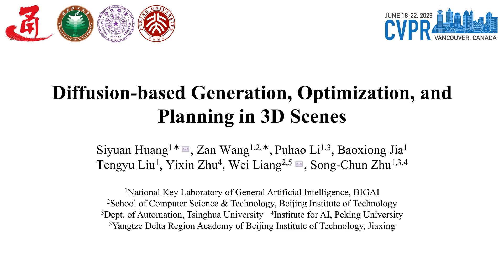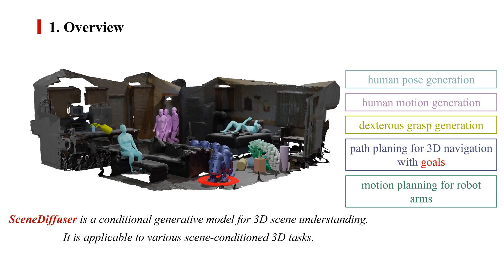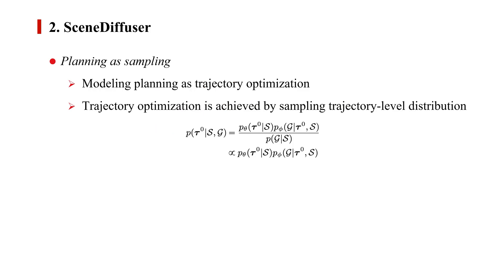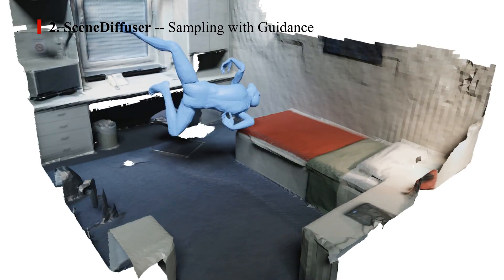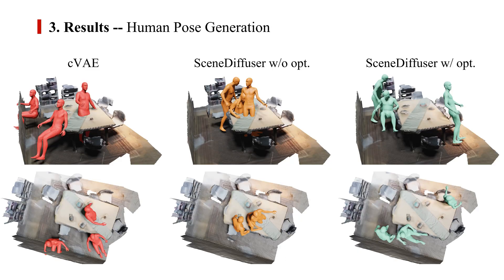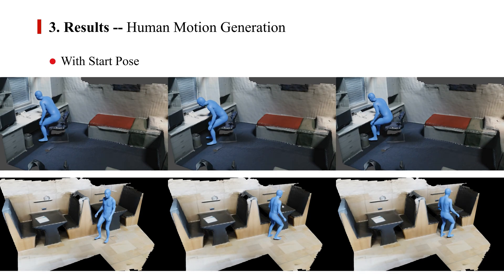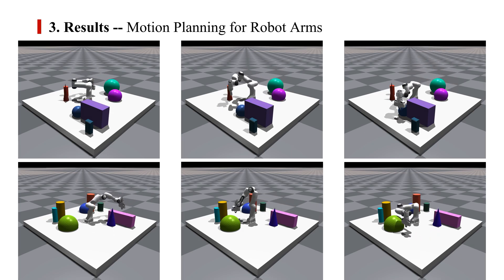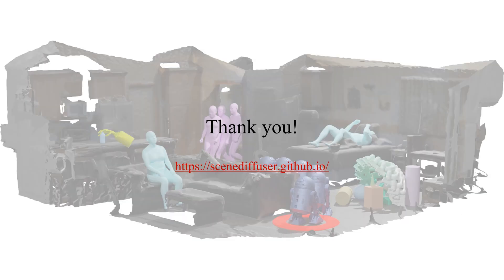Diffusion-based Generation, Optimization, and Planning in 3D Scenes (CVPR 2023)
We introduce SceneDiffuser, a conditional generative model for 3D scene understanding. SceneDiffuser is applicable to various scene-conditioned 3D tasks: (a)human pose generation, (b) human motion generation, (c) dexterous grasp generation, (d) path planning for 3D navigation with goals, and (e) motion planning for robot arms.